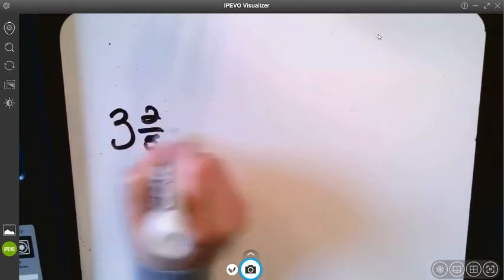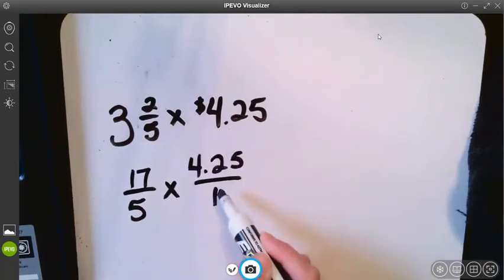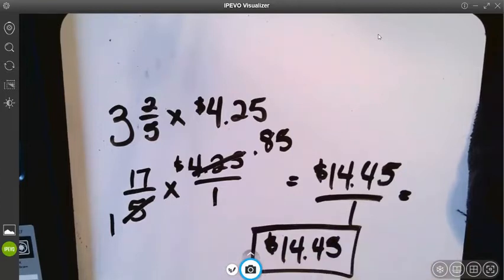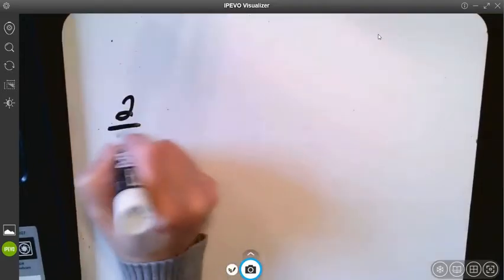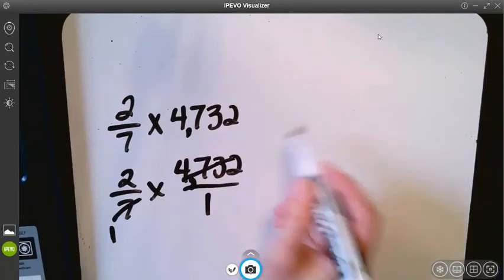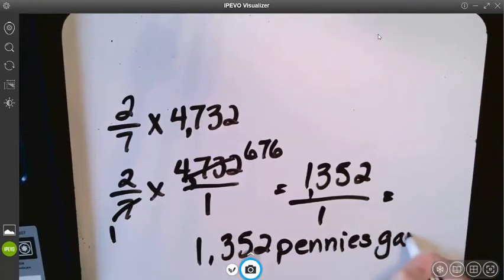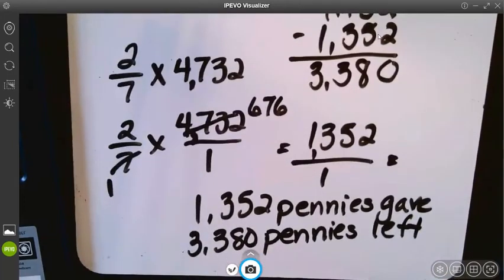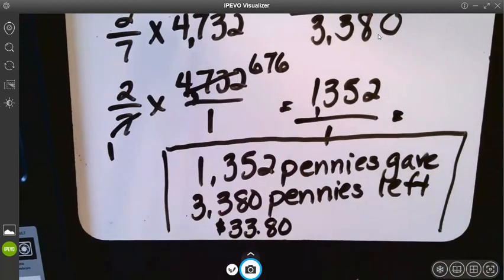Math p 232 Story Problems